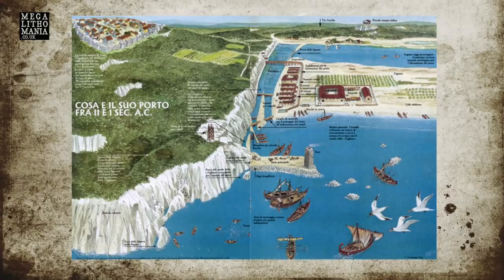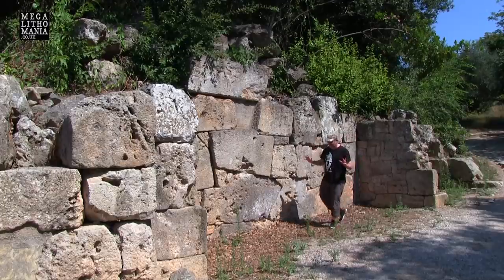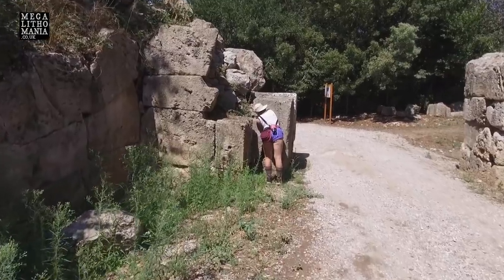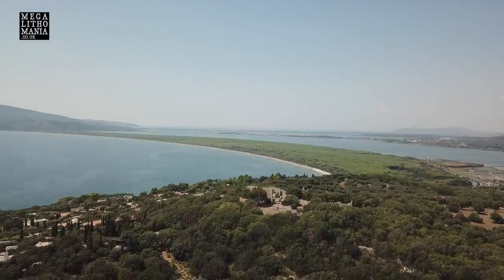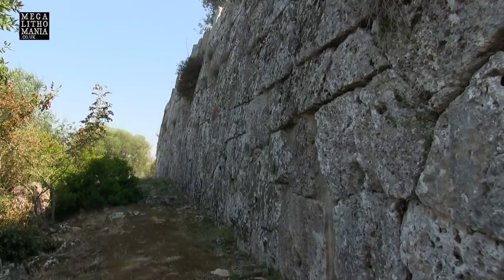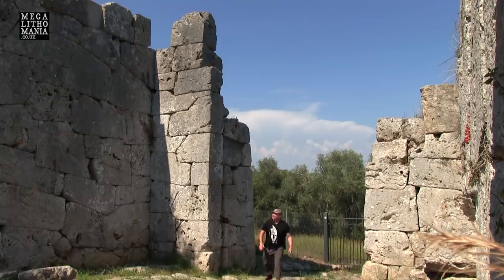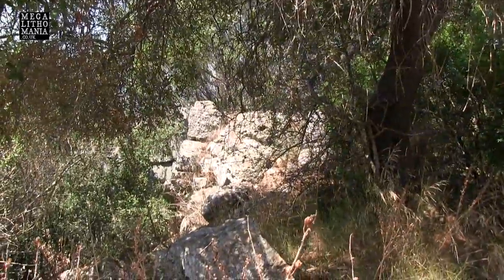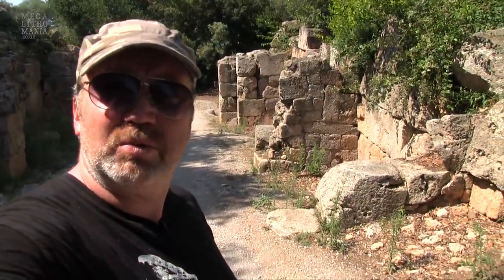Cosa Megalithic Fort pt.1 | Gigantic Polygonal Walls & Cart Ruts in Tuscany, Italy | Megalithomania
Part 1 of 2 exploring the megalithic acropolis of Cosa in Tuscany, Italy. It is a stunning example of early Peru-style polygonal and cyclopean construction being adapted by the Etruscans and later Romans. It is known this was an Etruscan ruled area who had a base at Orbetello on the coast where further megalithic walls are found (that may date to over 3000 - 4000 BC).  It may have been built by the legendary Pelasgians, who dominated this part of Europe around this time. It has over 2 KM of  massive walls with more in the interior (part 2 will cover that). Cart Ruts are also present on some of the ancient pavements, like those found in Malta and Sardinia. JJ Ainsworth also found intricate 'drill holes' suggesting use of advanced technology in its construction. Officially it was founded 273 BC by the Romans who took it from the Etruscans.